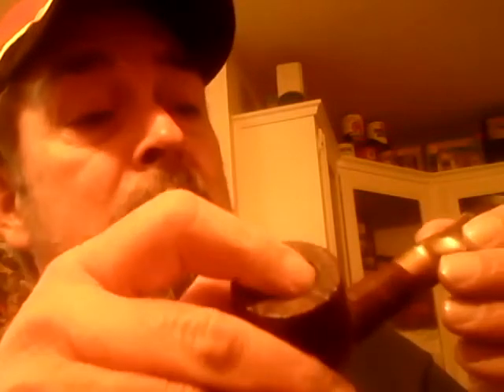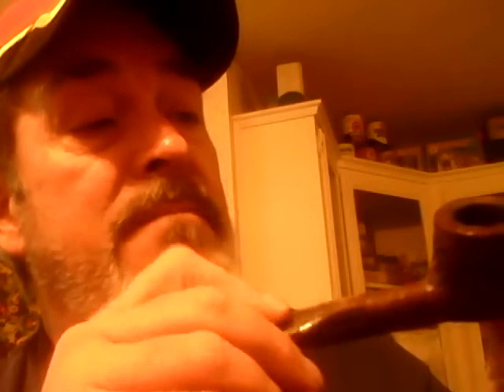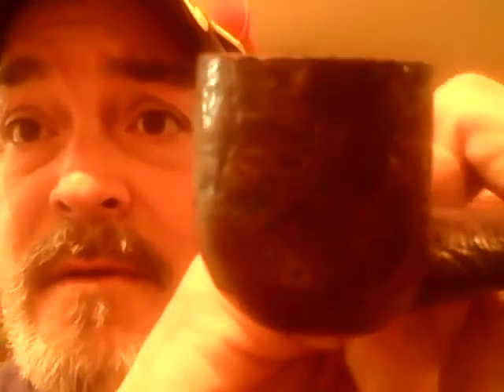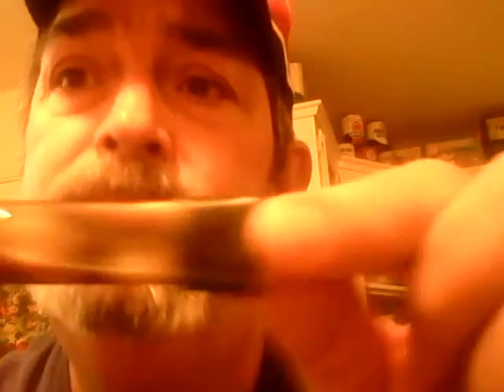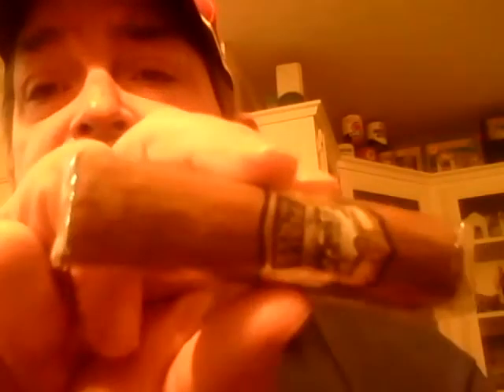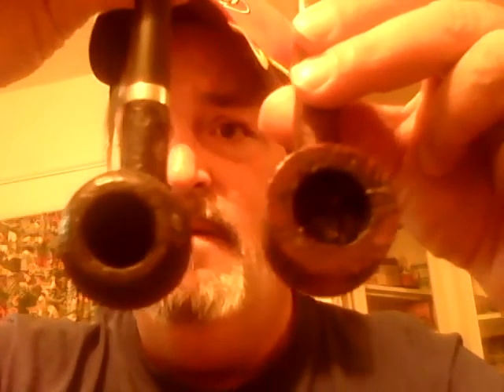ASHTON WINDING ROAD